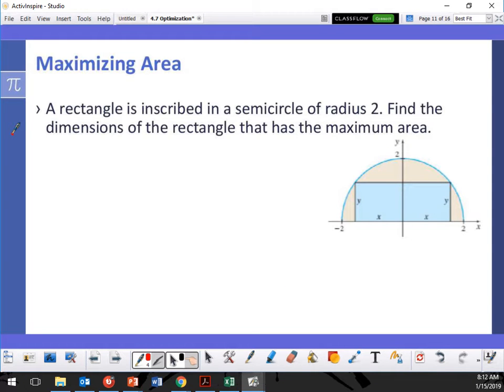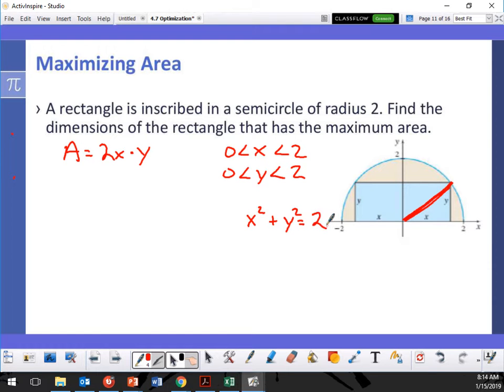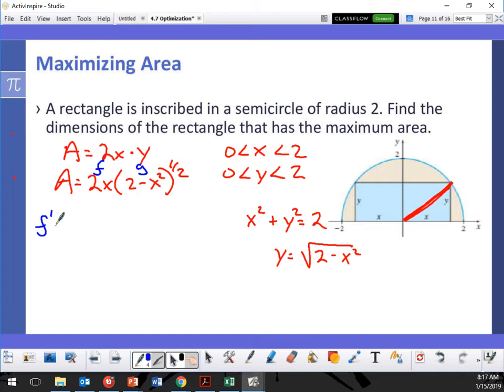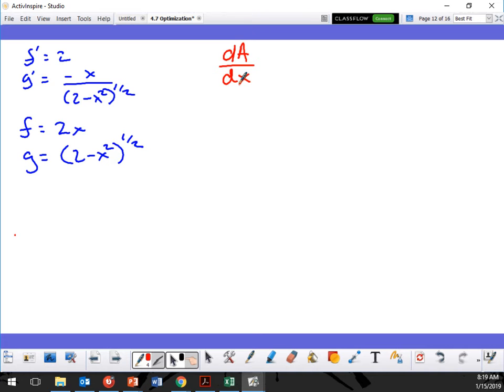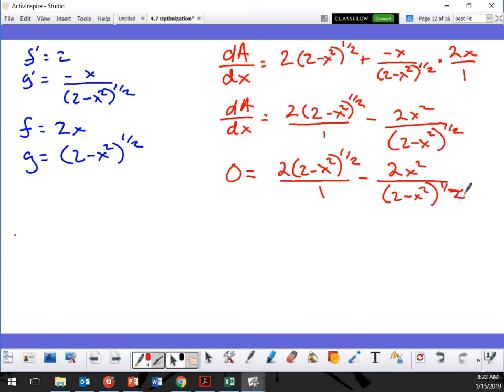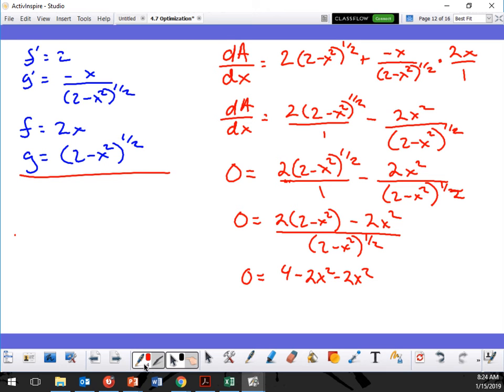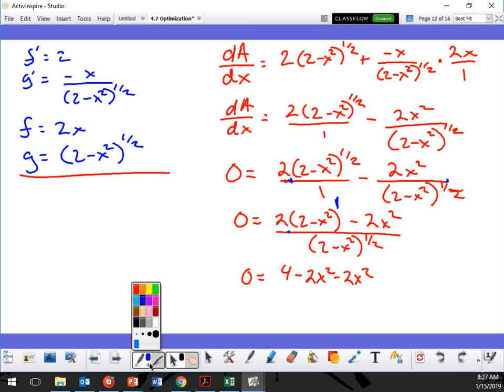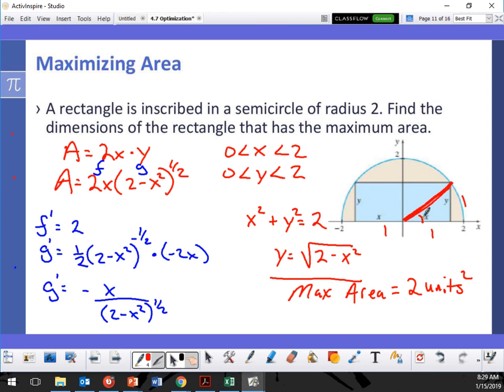AP Calculus 1 4.7 notes part 4